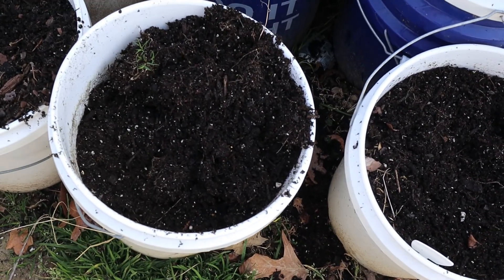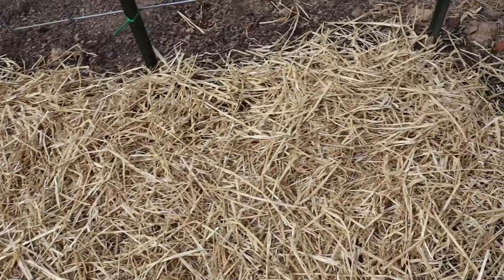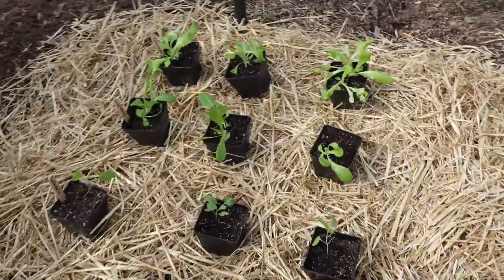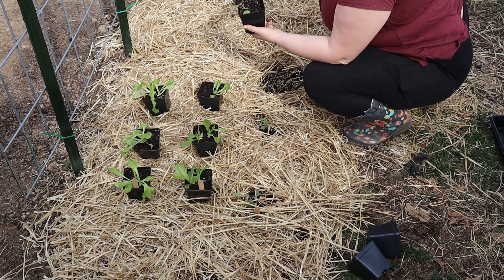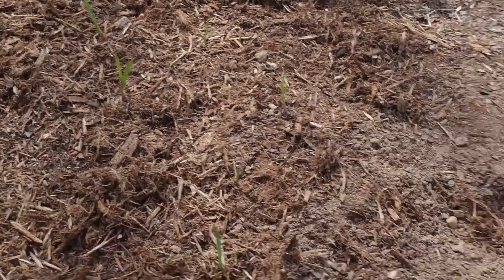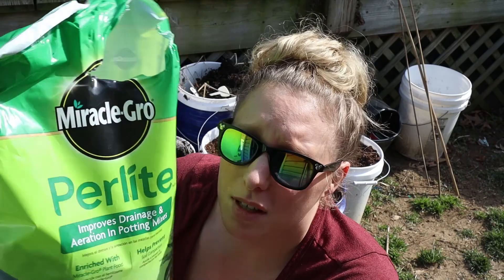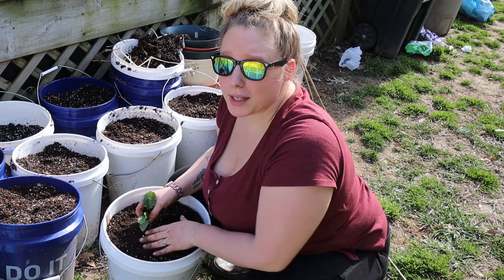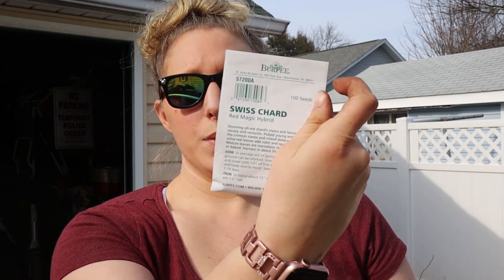This Spring's First Cool Weather Crops Planted!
In this video, we plant our first cool crops of the season.